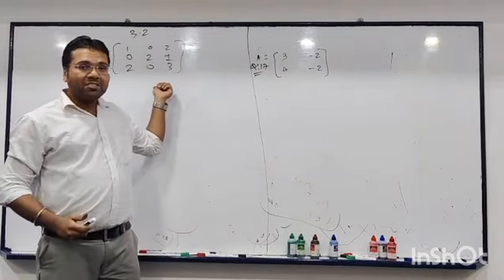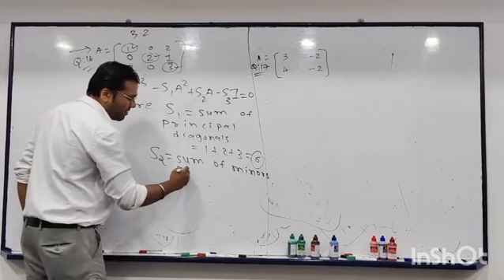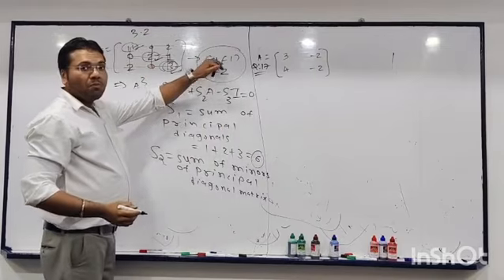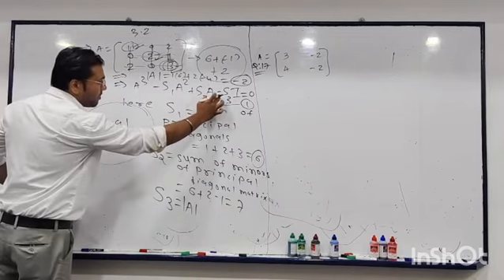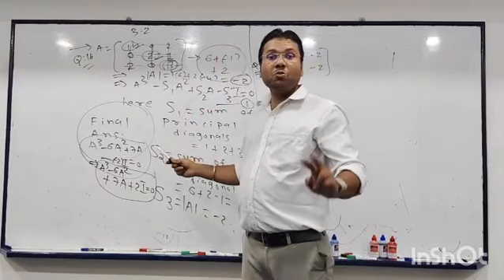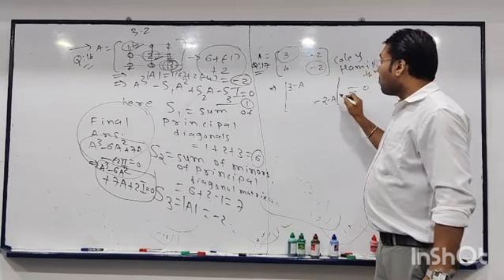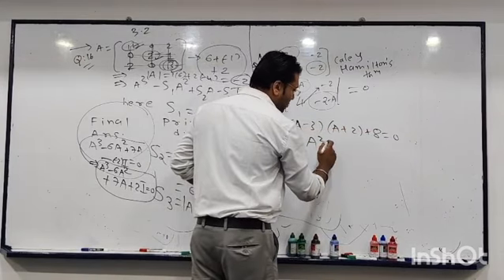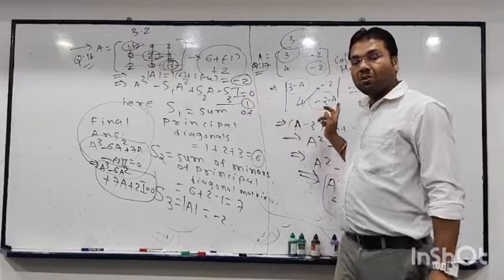matrix 4 marker long sums answers in just two steps maths magic video 02